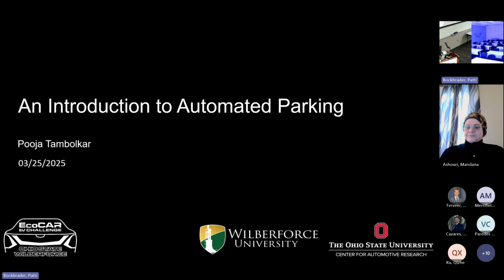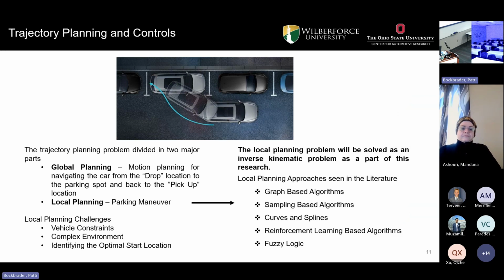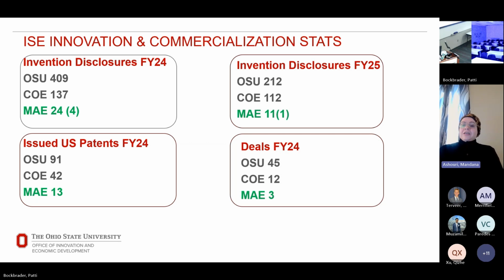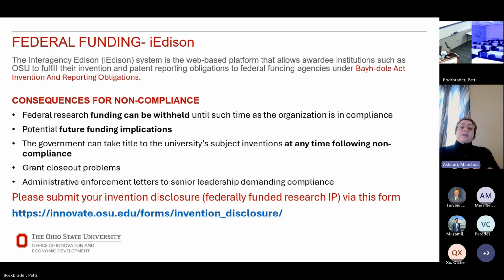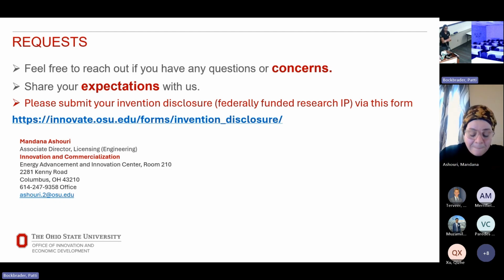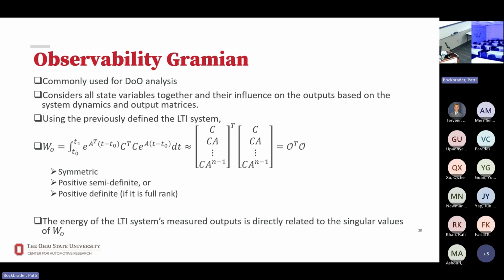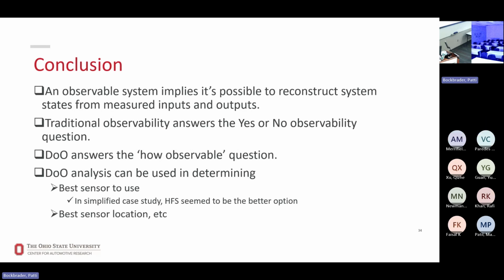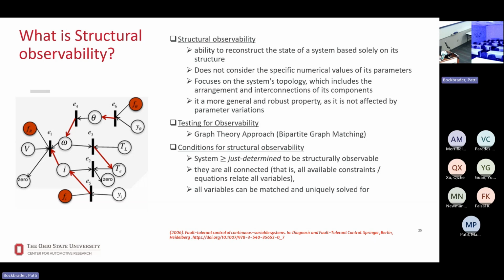CAR Research Seminar March 25, 2025